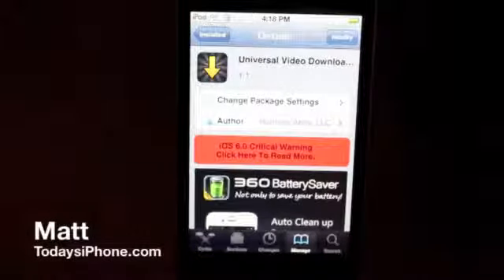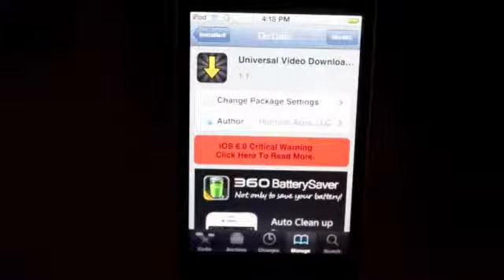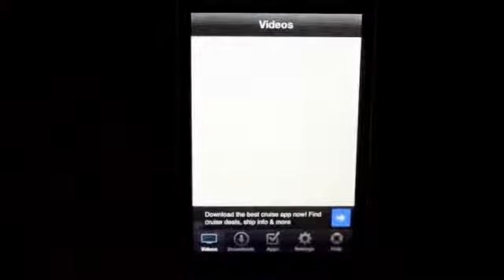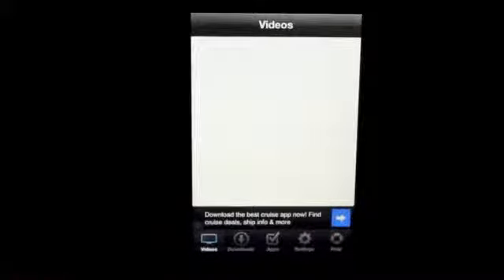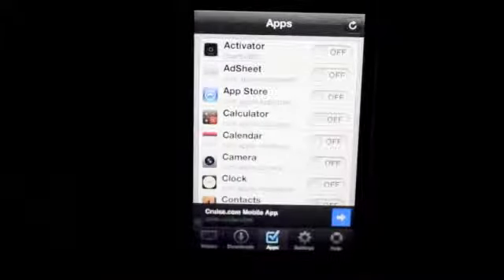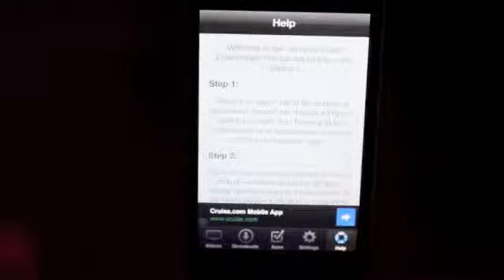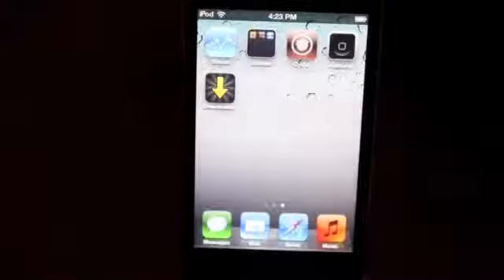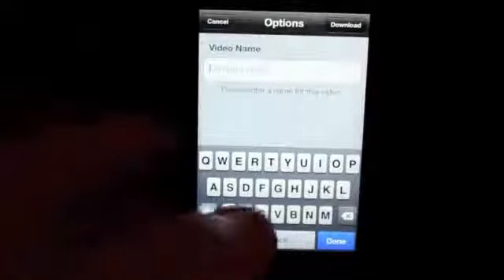Universal Video Downloader jailbreak tweak review